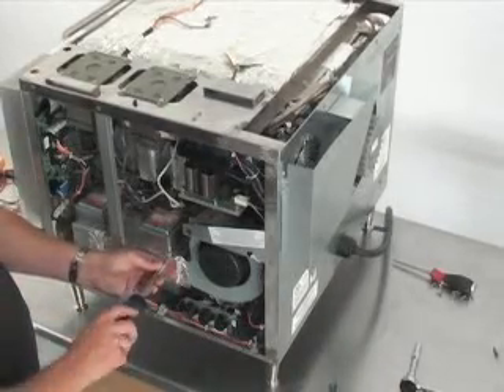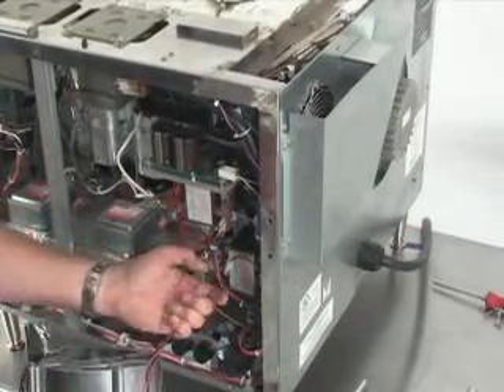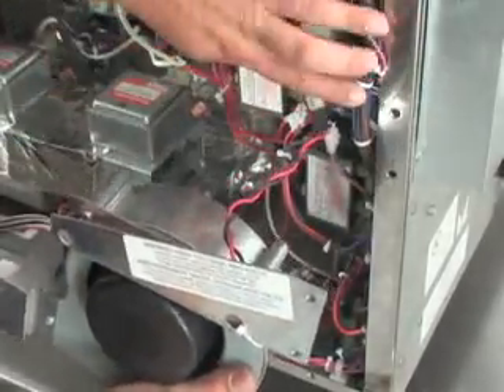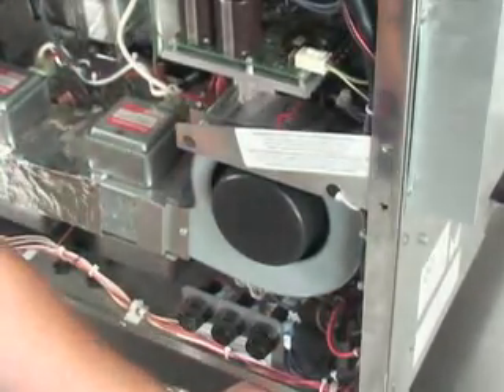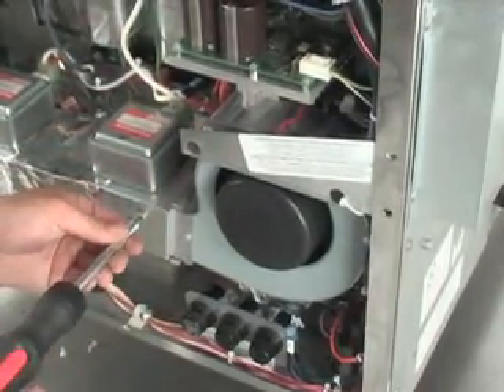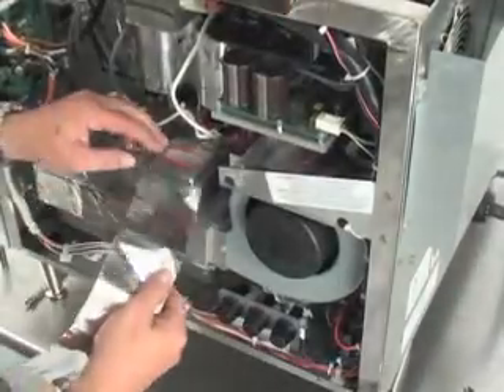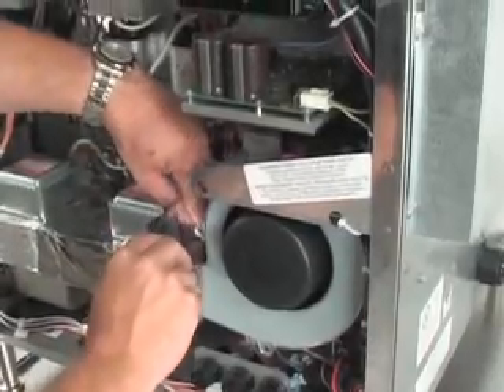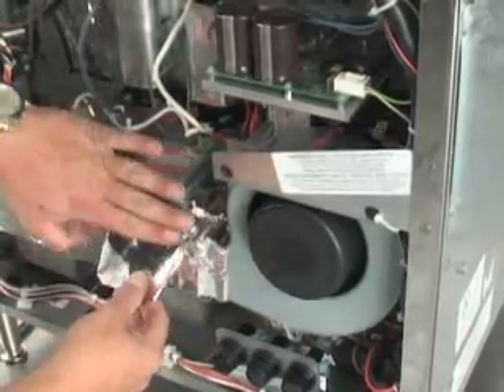Turbochef .6. Replacing Mag Cooling Fan .avi